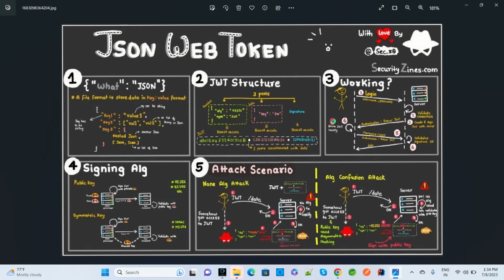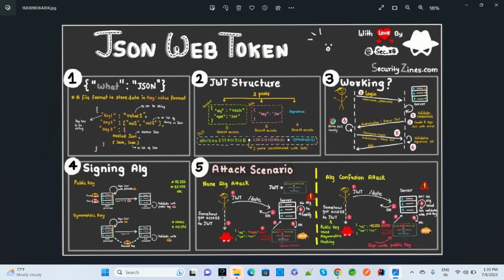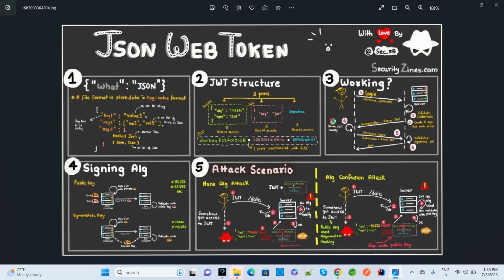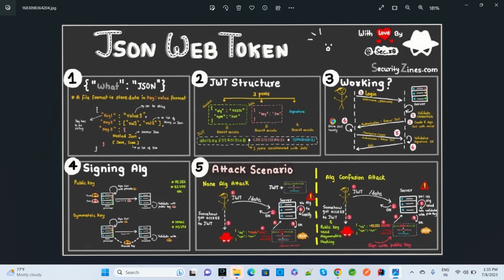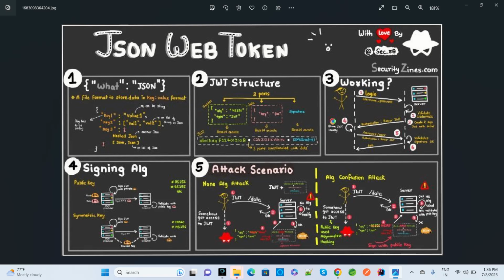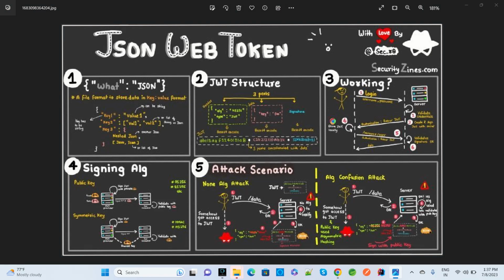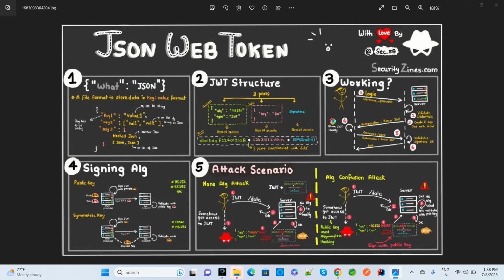JWT JSON Web Token Internal Implementation 2023